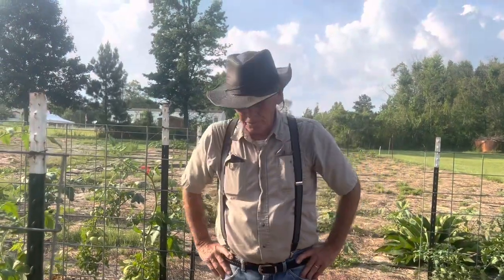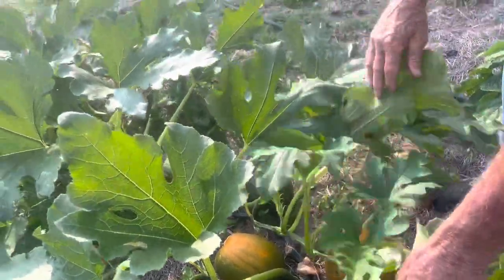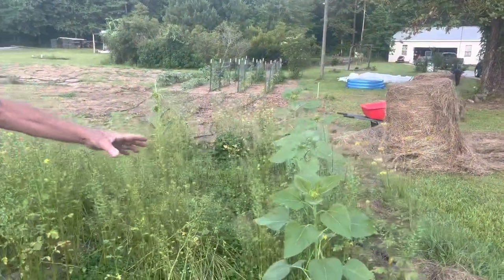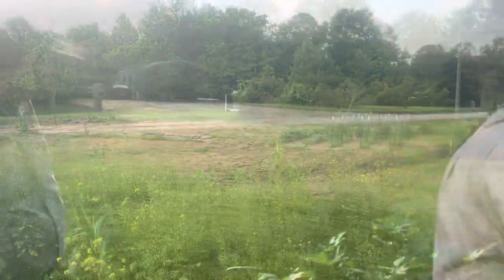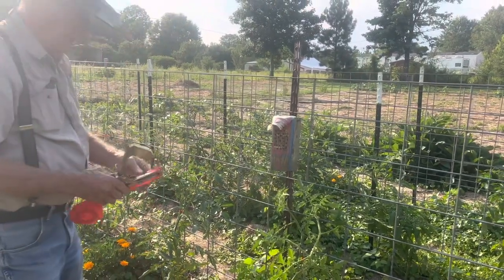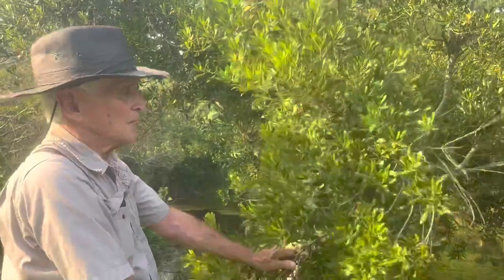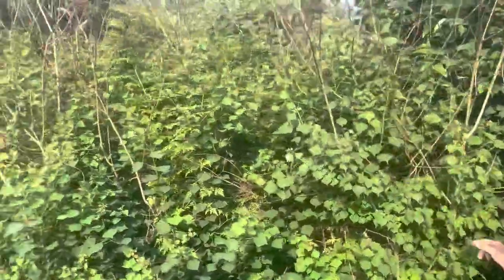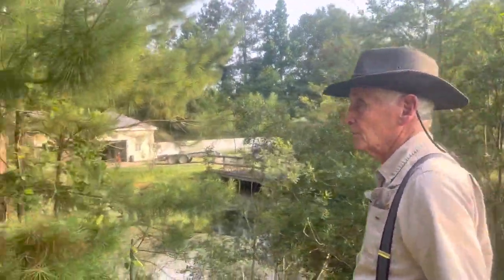How we turned a 1/4 acre yard into a productive, organic, sustainable No-Till Garden in ONLY 1 YEAR!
See BEFORE and AFTER pictures of our 1/4 acre yard that we converted into an organic, regenerative, sustainable No-till (no-dig) market garden in ONLY ONE (1) YEAR! See how we started and how we are doing now. We share tips on how we fertilize and EVEN how we treat SVB (squash vine borer)! It’s all about the soil!